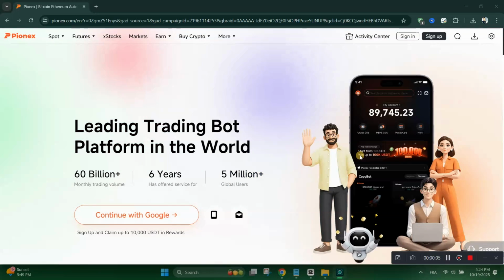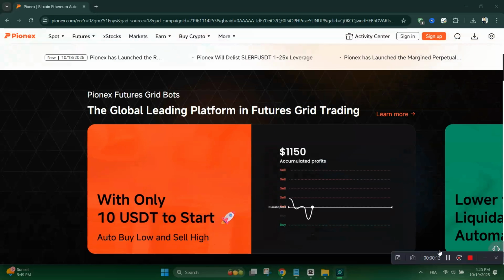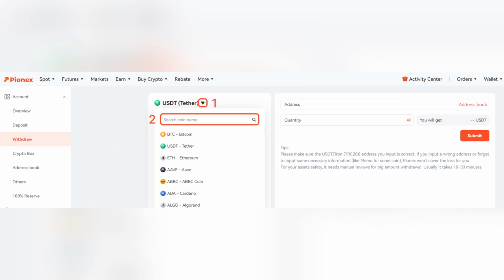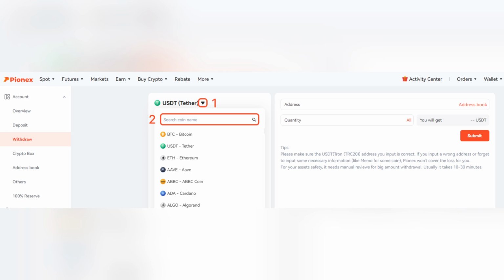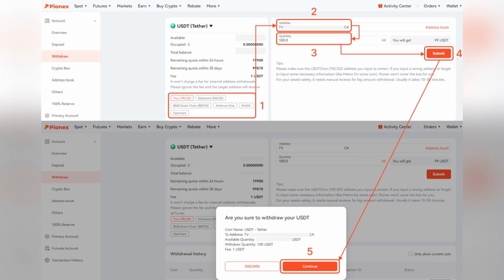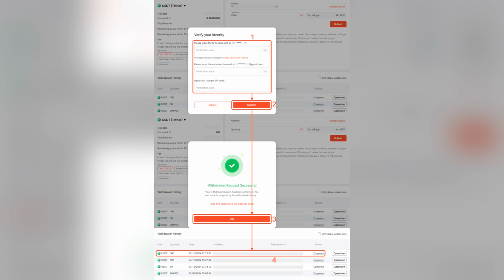How To Cash Out Money From Pionex 💰📱 (Step-by-Step Guide)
💸 Want to withdraw your cryptocurrency earnings from Pionex?
This video shows you how to cash out money from Pionex safely and quickly. Perfect for beginners and crypto traders looking to convert their crypto into fiat! 🚀

💡 In this tutorial, you’ll learn:
✅ How to open your Pionex account and log in
✅ How to check your crypto balance
✅ How to transfer crypto to an exchange or bank
✅ Tips to avoid errors and delays

📱 Works on Android, iPhone, and Pionex Web, perfect for anyone who wants fast, secure crypto withdrawals.